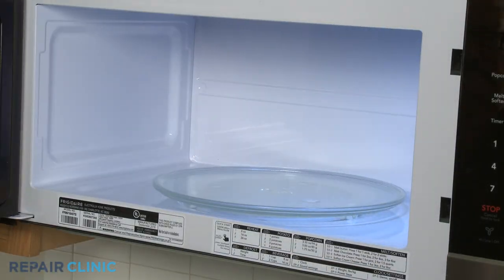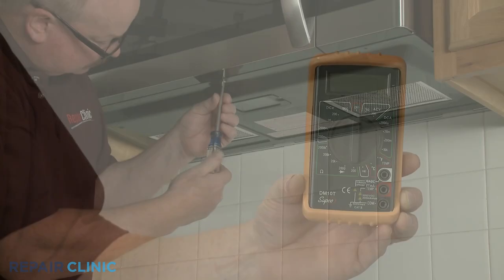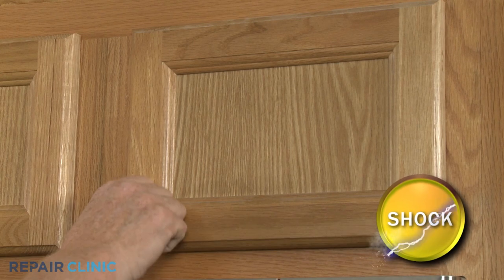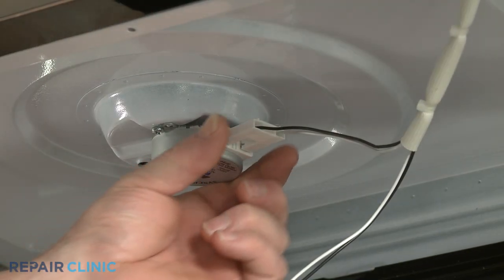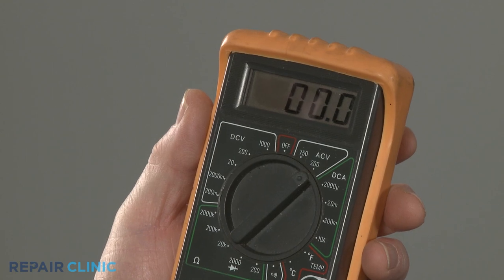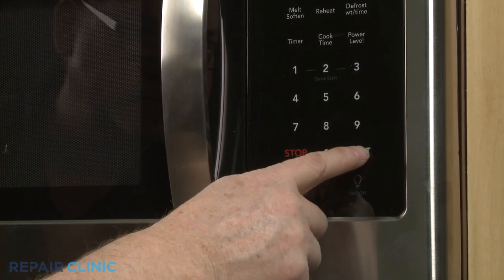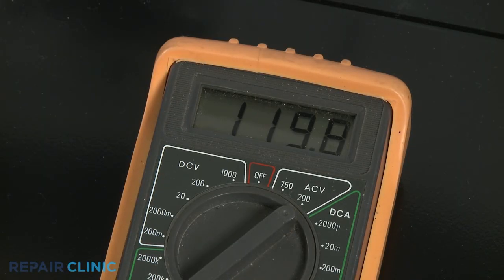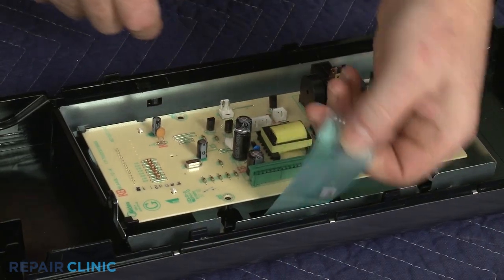Microwave Turntable Motor Voltage Testing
This video demonstrates how to test the voltage for a microwave turntable motor. If the motor is not receiving proper voltage, the turntable may not spin properly.

Other commonly replaced parts for a microwave that is not working:

Line fuse
Main control board
Thermal fuse
Thermoprotector

Amana, Frigidaire, GE, Kenmore, LG, Maytag, Panasonic, Samsung, Sharp, Whirlpool